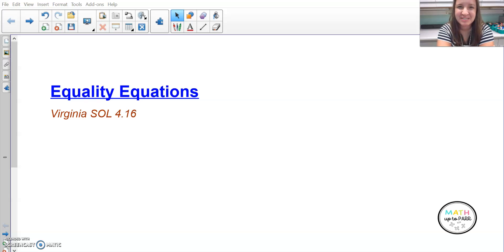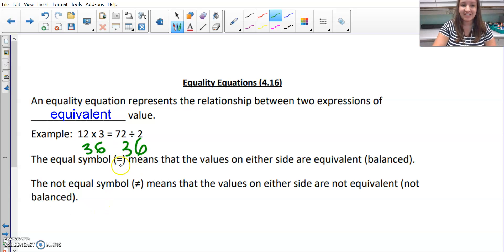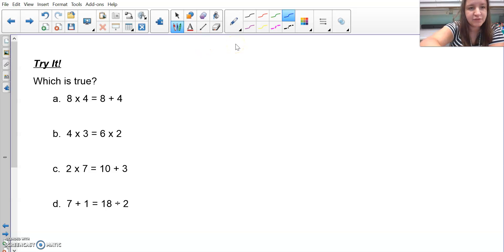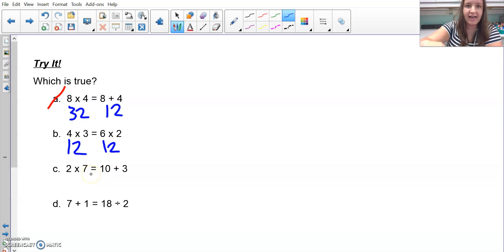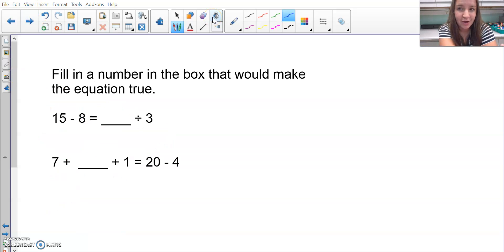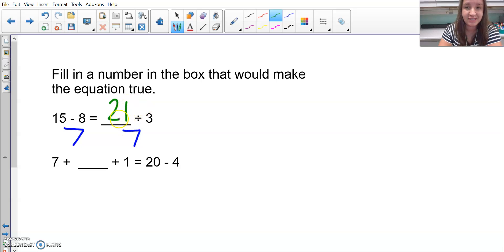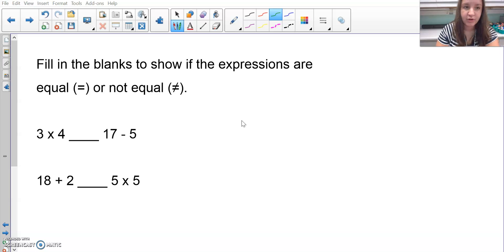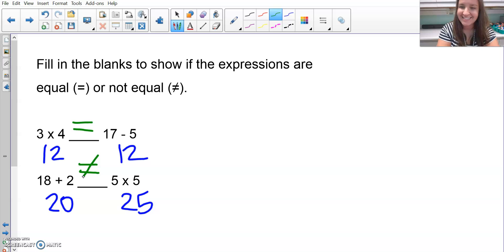Equality Equations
Balancing Equations & Equivalent Expressions